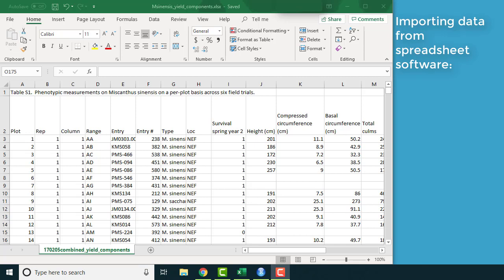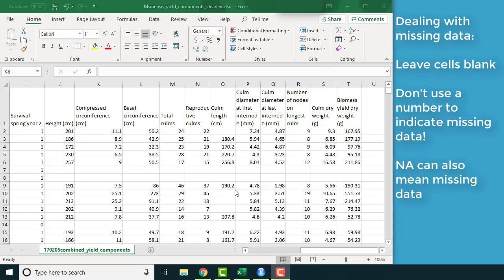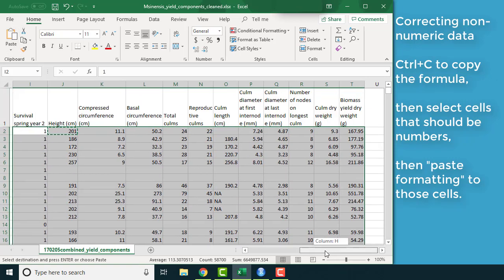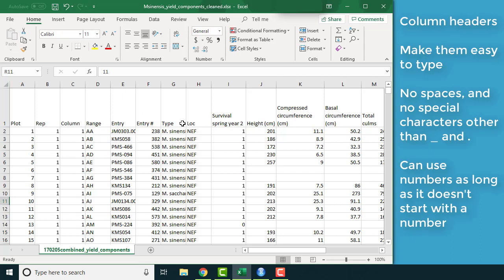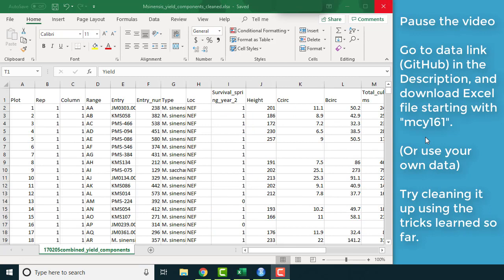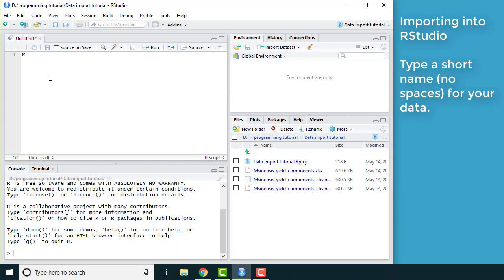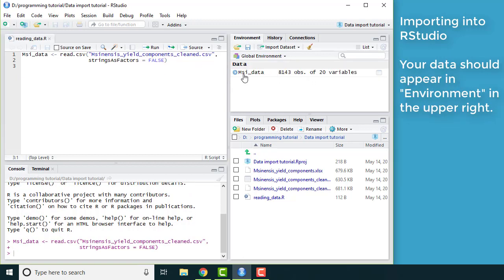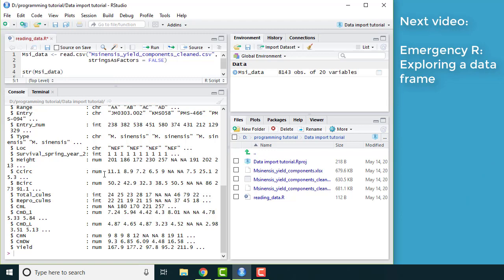Emergency R: Importing data from spreadsheet software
If you have data in a spreadsheet, this tutorial can help you to import that data into R.  It covers how to clean up your data using Microsoft Excel, then how to read it into a data frame in your R environment.

For your copying and pasting pleasure, the Excel formula that I used to check for badly formatted numbers was =NOT(OR(ISNUMBER(J2), ISBLANK(J2), J2="NA"))

Table of Contents:

00:00 - Introduction
00:00 - Introduction
00:24 - Alternatives to this video
01:12 - Cleaning the spreadsheet
02:35 - Missing data
03:54 - Correcting non-numeric values
11:43 - Exporting to CSV
12:56 - Importing into R
17:01 - Checking the data
20:04 - NSF Acknowledgment